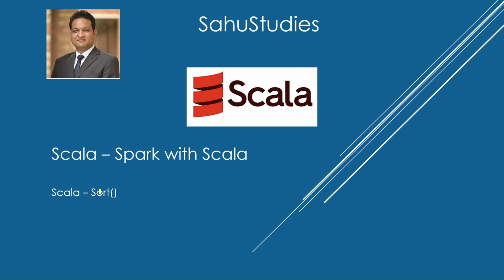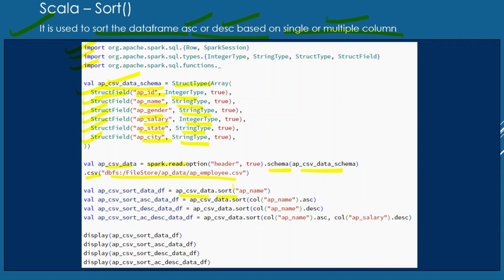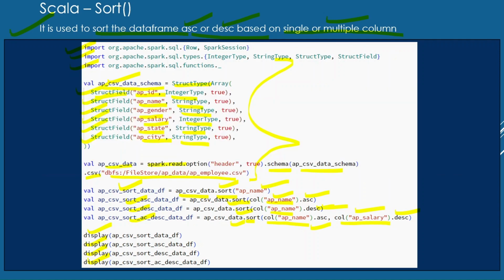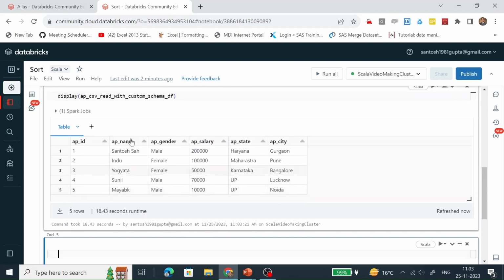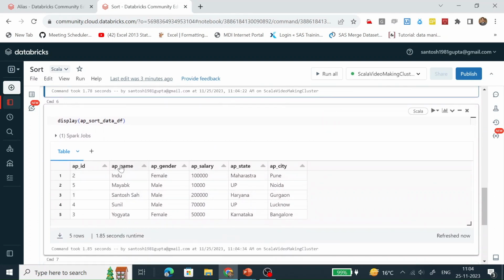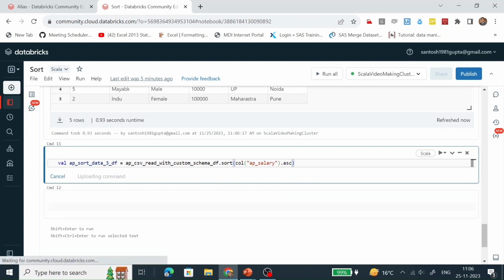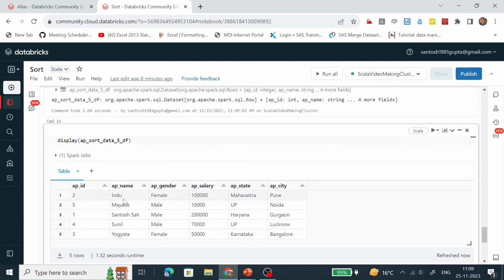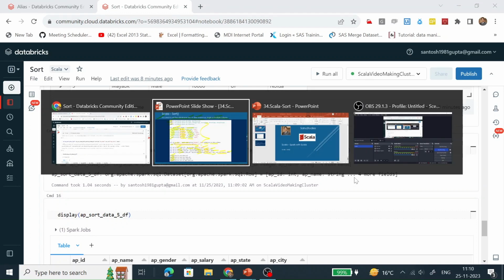Scala Tutorial 32 | Sort Function In Scala | Spark Tutorial | Data Engineering | Data Analytics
In this video, I have discussed about Sort function in Scala.

queries solved:

What is Sort Function In Scala ?
How to use Sort Function In Scala ?